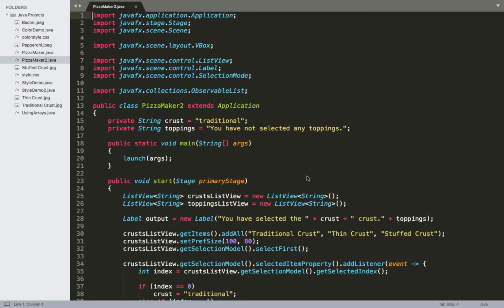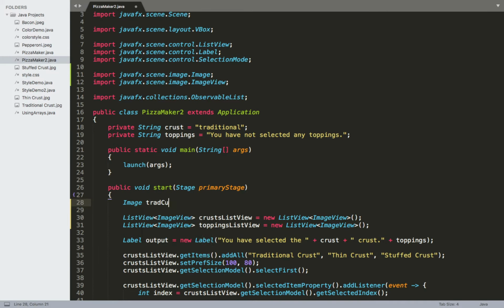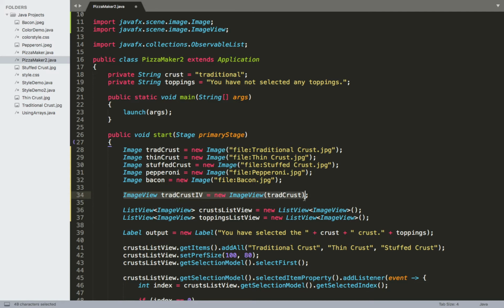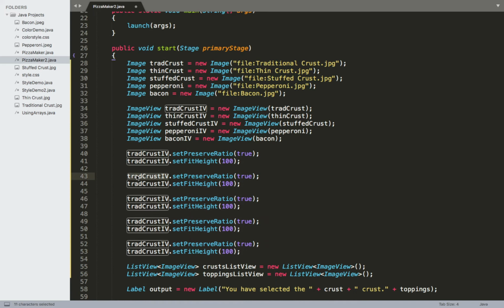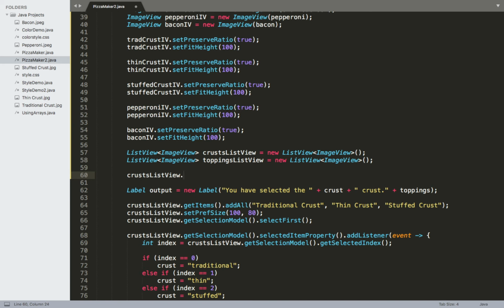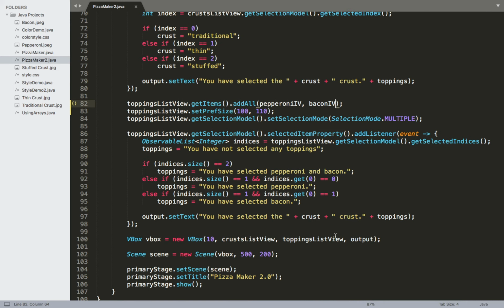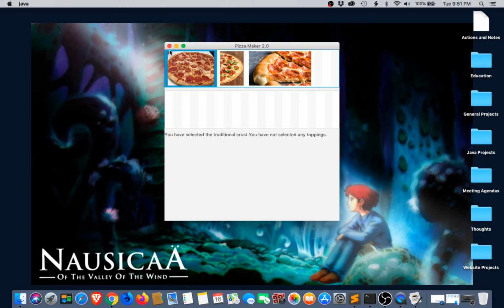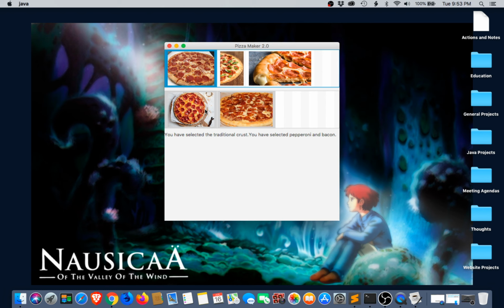ListViews of ImageView Controls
This is one of several videos related to advanced controls in JavaFX as covered in the Programming Fundamentals II course taught at Texas A&M University-San Antonio. In this video, I show how to use ImageViews as the individual items of a ListView control.

A correction to this video: changing the ListViews to use ImageViews should be done in a new program called PizzaMaker3.